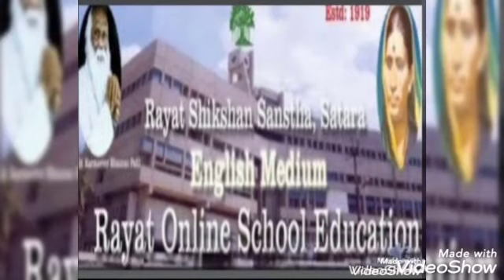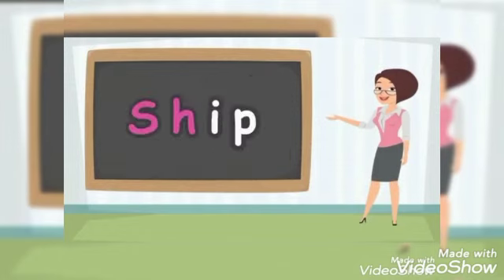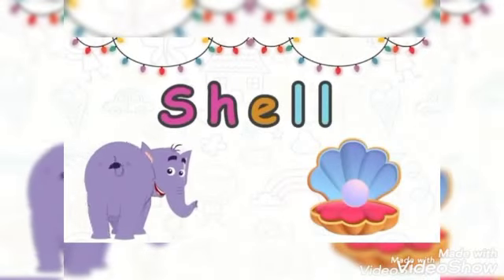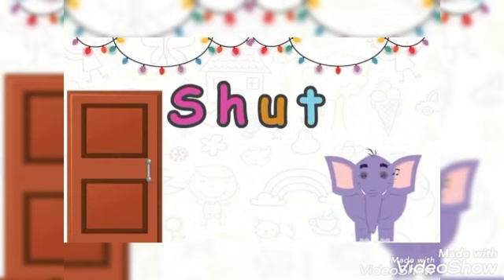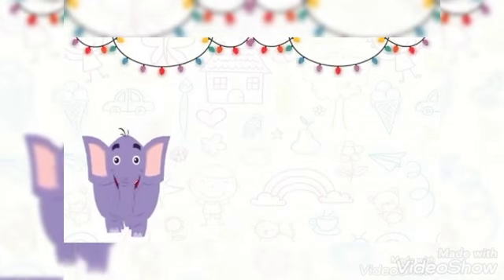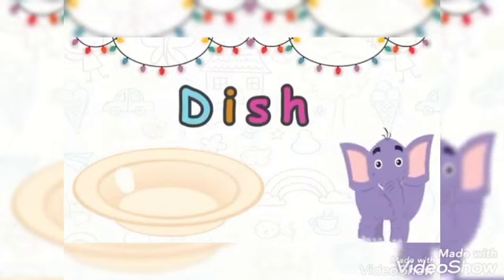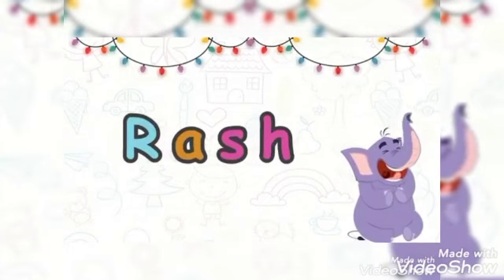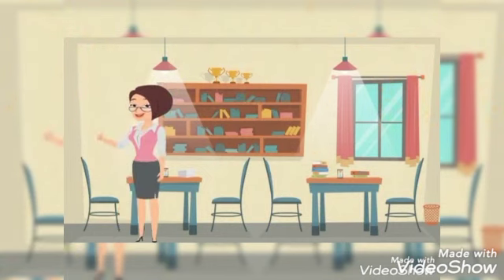Std_Jr.KG&Sr.KG_Video23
Guided By: 1) Hon. Dr. Anil Patil Chairman ( Rayat Shikshan Sanstha)
2) Hon. Adv. Ram J. Kandage (Chairman Western Region RSS)
Concept By: 1) Hon. Mr. Kisan D. Ratnaparakhi (Inspector Western Region RSS)
2) Hon. Mr. Shankar Pawar ( Astt. Inspector Western Region RSS)
Project Incharge: Mrs. Zeenat I. Sayed (Principal : GEMS, Hadapsar)
Project Conductors: 1) Mrs. Tamanna Z. Sayyad (Principal : SEMS, Hadapsar)
2) Mrs. Salma M. Shaikh (Principal : MGPEMS, Manchar)
Coordinated by : All The English Medium Schools Principals
( Rayat Shikshan Sanstha , Western Region)